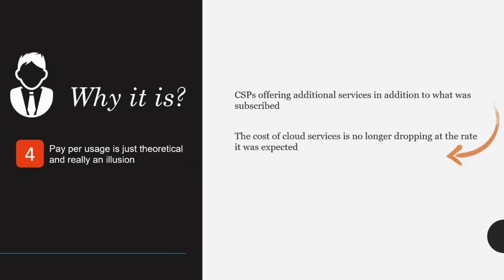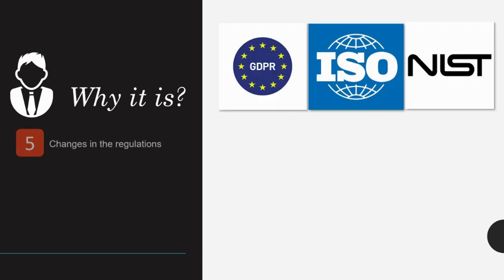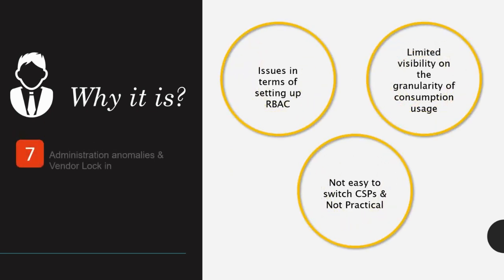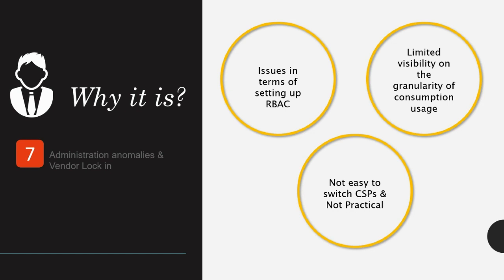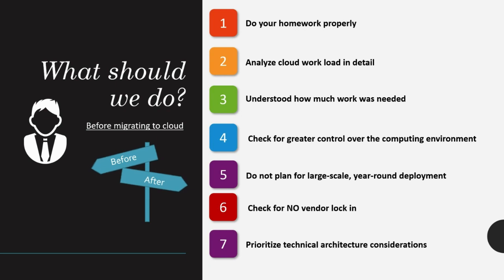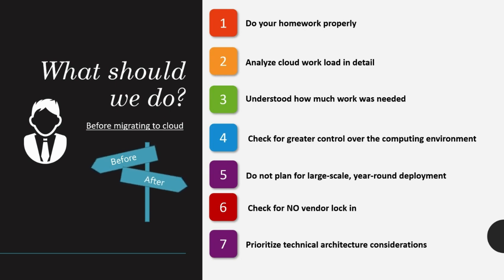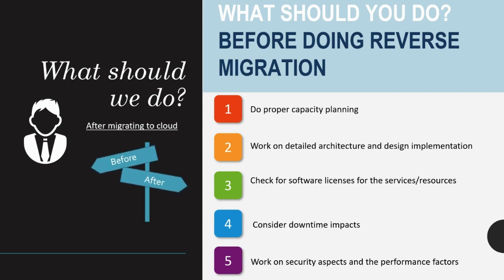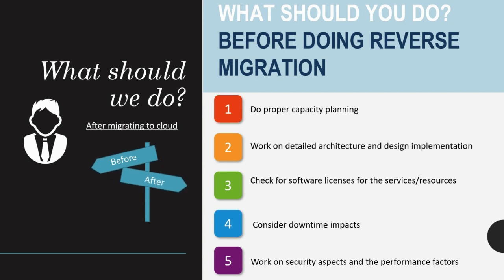Reverse Cloud Migration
Provides information on What is revere cloud migration.
What is revere cloud migration?
Why is revere cloud migration?
What should we do?